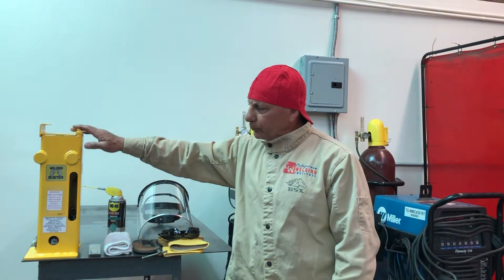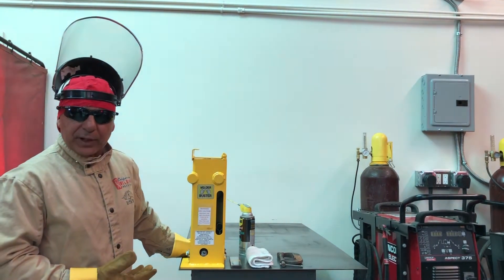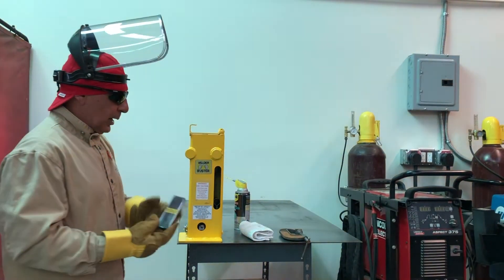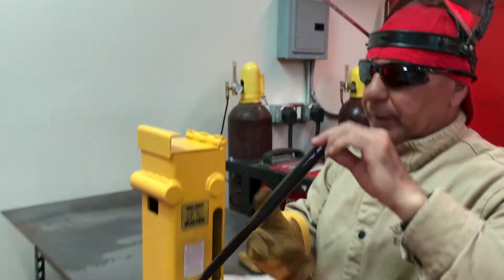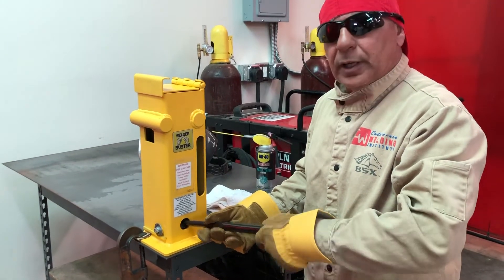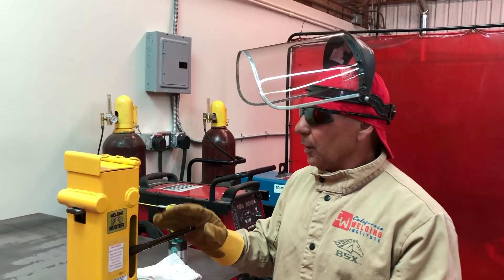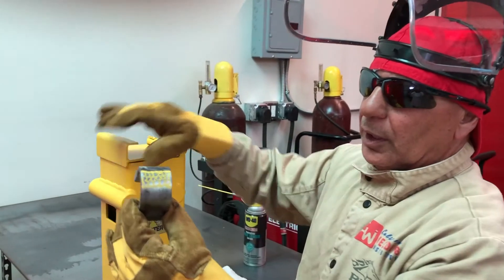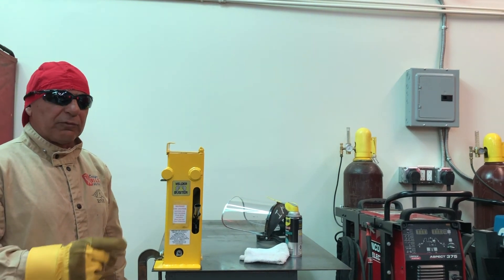Bend Test Jig for AWS D1.1, D1.5, D1.8, B2.1 and ASME Section IX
In this video, we introduce you to the new generation of Bend Test Jig Model 8T, and show you how to use this product to bend AWS D1.1, AWS D1.5, AWS D1.8, AWS B2.1 and ASME Section IX welded test coupons.